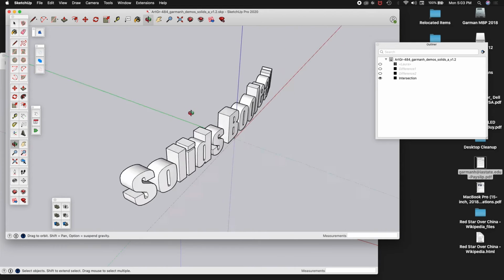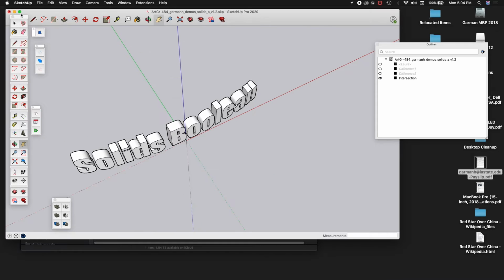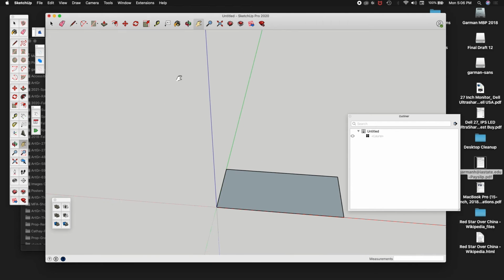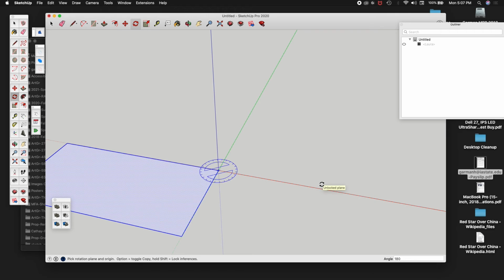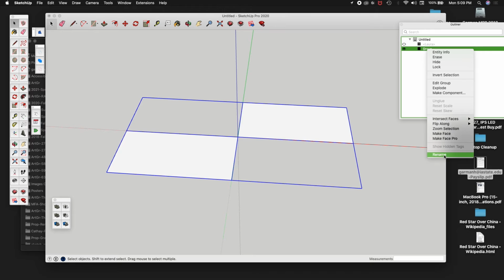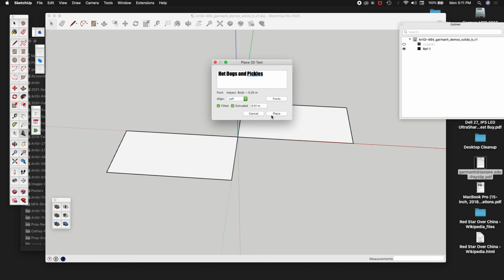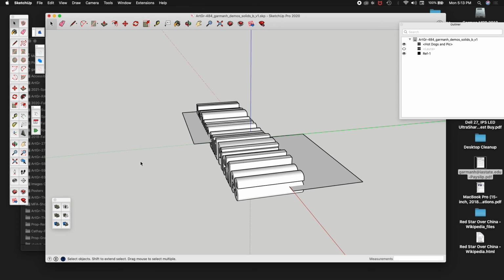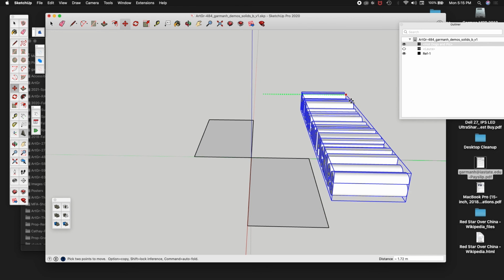Sketchup Solids Demo B Video 01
Garman Herigstad
Hand Lettering, Calligraphy, Illustration, VFX Animation